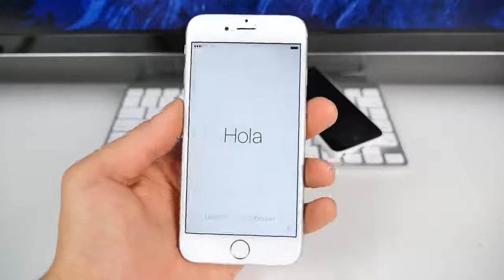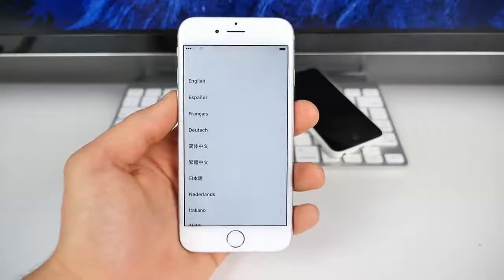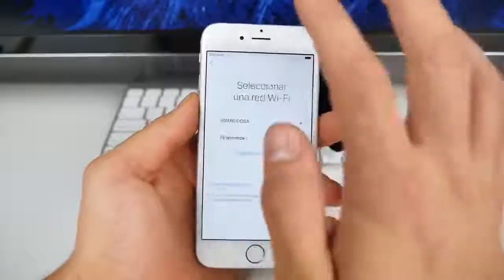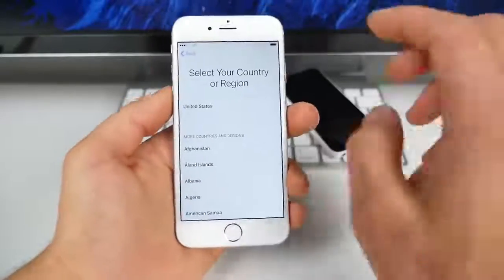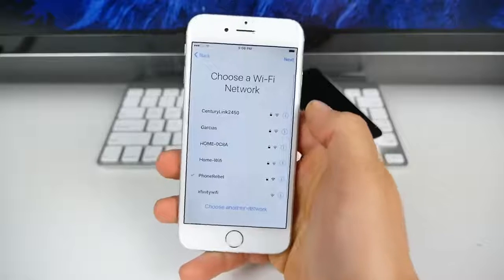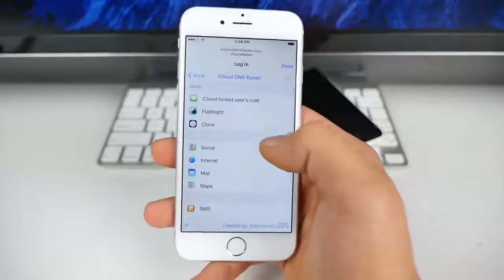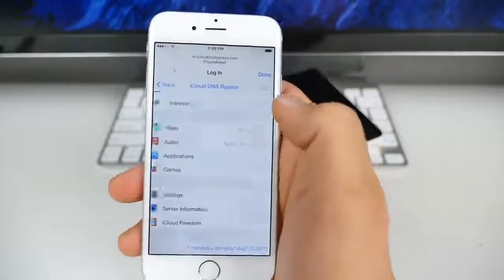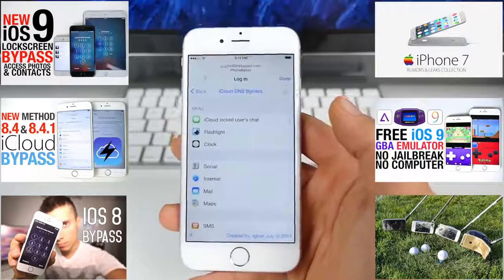Unlock icloud by new method 2017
Icloud via DNS - Comandos DNS: 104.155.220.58
desbloqueio icloud Doulci Activator

Funciona em qualquer versão. Leia a Descrição Varios Modulos
Programa de Firmware :

Desbloqueio iCloud 100% Funcional Em Todos Os Dispositivos
(tem que aguardar 5 segundos)
Funciona em qualquer versão.

Outras dicas para Remover A Conta google do  Samsung galaxy & iphone 6 em todas versões
Neste tutorial vou ensinar como Restaurar Iphone, Desbloquear Senha., no caso de você ter esquecido sua senha ou pretenda restaurar o seu iphone

Desbloquear Codigo de Iphone / Resetear iPhone de Fabrica iPhone 6/5s/5c/5/4s/4/3gs
Segue links necessários para o download e a utilização da ferramenta:

- Microsoft Frameworkd 4.0 (tem que aguardar 5 segundos)
- Ferramenta para desbloqueio - Link oficial (tem que aguardar 5 segundos)
- Link alternativo (tem que aguardar 5 segundos)
- iTunes (tem que aguardar 5 segundos)

Dúvidas ou sugestões deixe um recadinho para gente!

desbloquear icloud iphone 5 ipod y ipad metodo doulci
desbloquear icloud unlock iphone 4 4s 5 5s 5c

tags
como formatar um iphone bloqueado 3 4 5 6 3s 4s 5s 6s como formatar o iphone como formatar o ipad como formatar iphones bloqueado esqueceu a senha do iphone oque fazer quando iphone está inativo perdi meu iphone achei um iphone iphone modo bloqueio iTunes no pc Mac ipad ipod air Mac desbloquear modo dfu iphones baratos me passaram a perna modo bloqueio do iphone desbloqueando um iphone inativo inatividade iphones